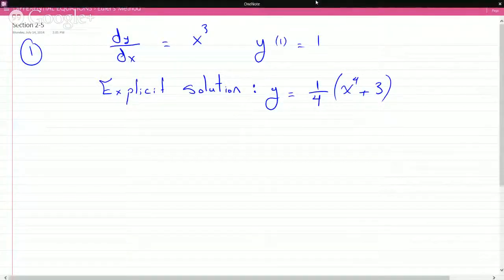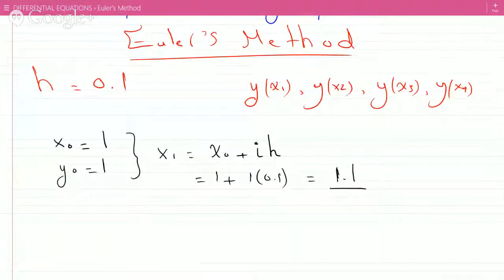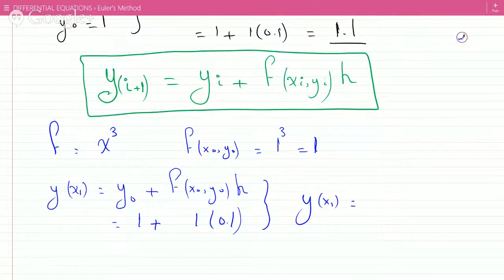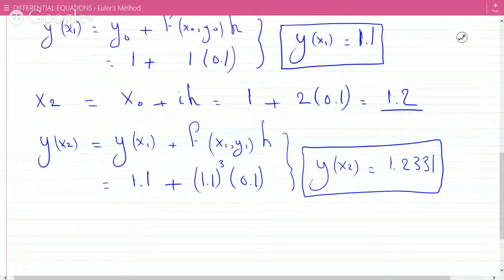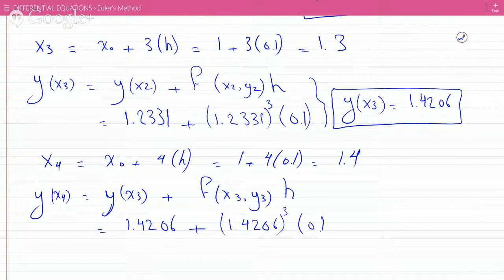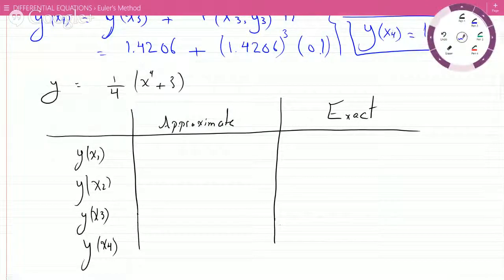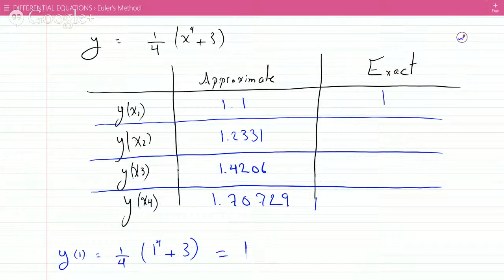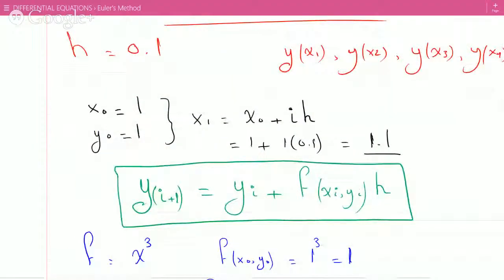Example on The Euler Method to the solution of a first order differential equation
Differential Equation
The Euler Method to the solution of a first order differential equation
and comparing the approximate solution to the exact one by plugging in the explicit solution of the DE and discussing error